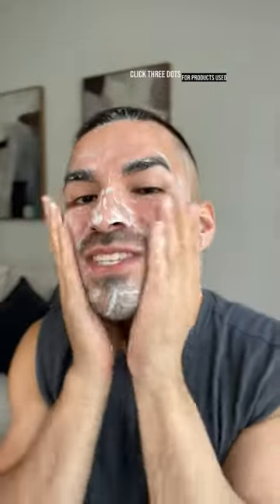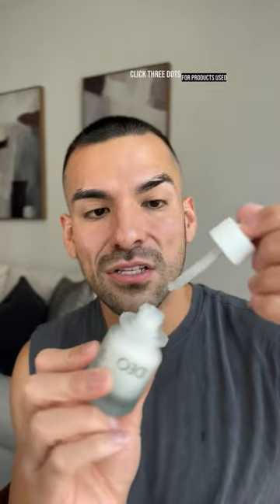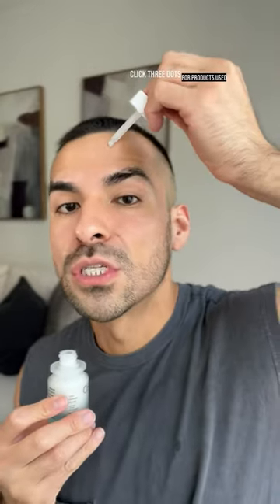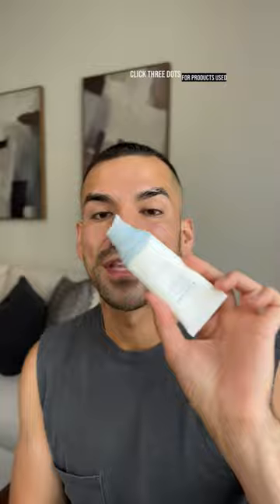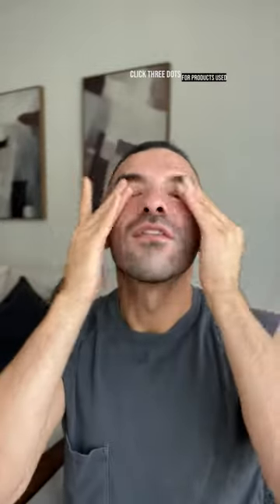Skincare Try on ✨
Products used

Dr. Loretta Gentle Hydrating Cleanser